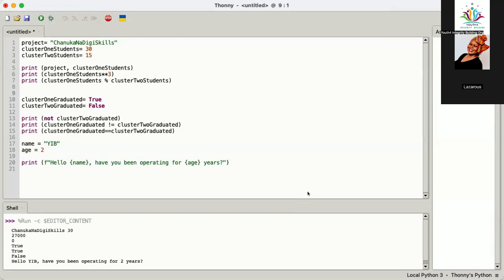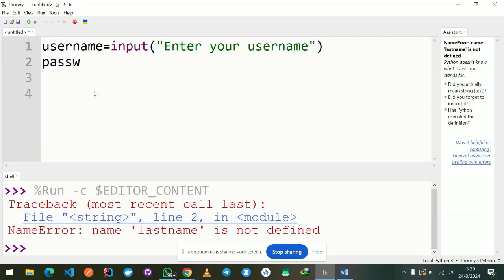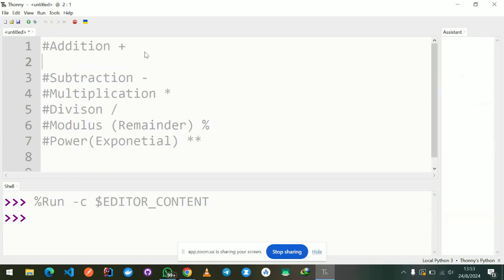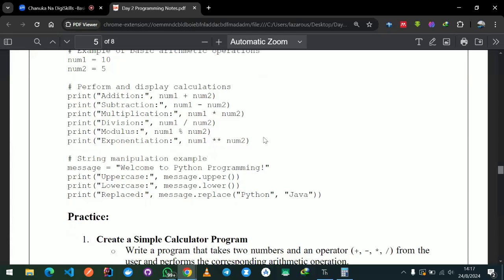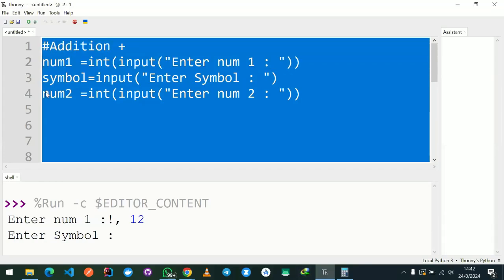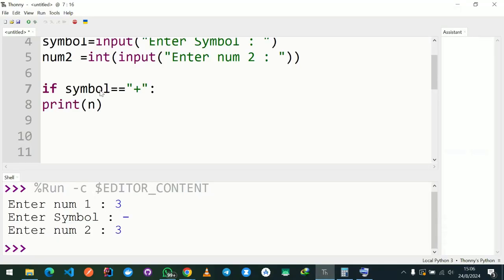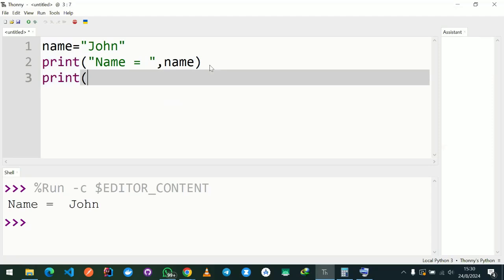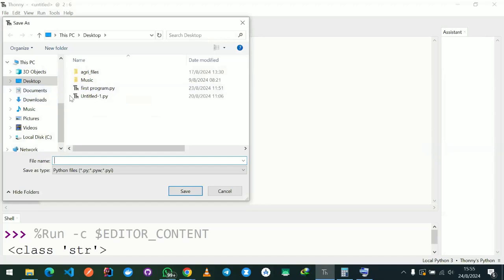Chanuka Na DigiSkills: Programming Unit Session_3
This session covers string manipulation, basic arithmetic operations, and some control structures in Python.